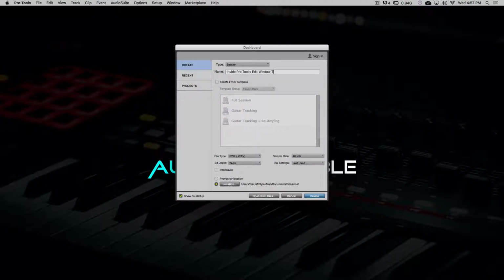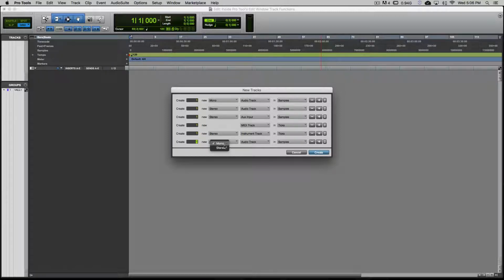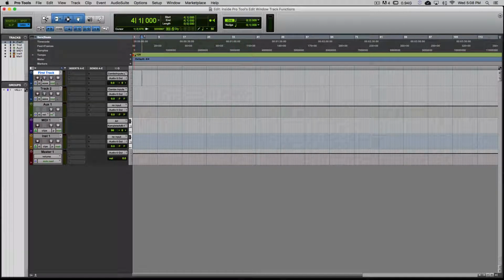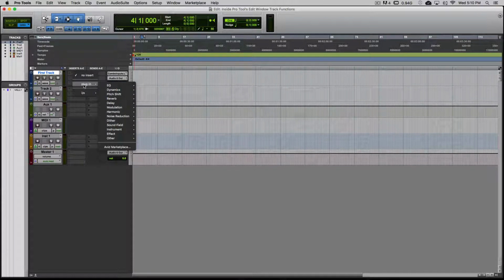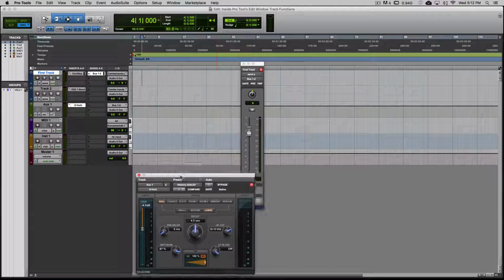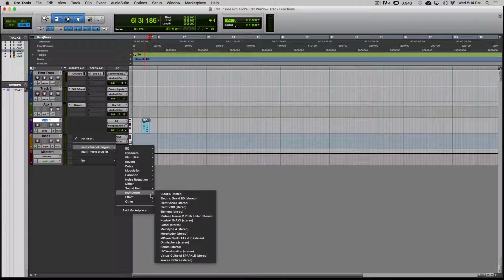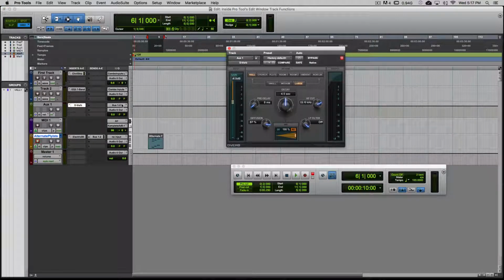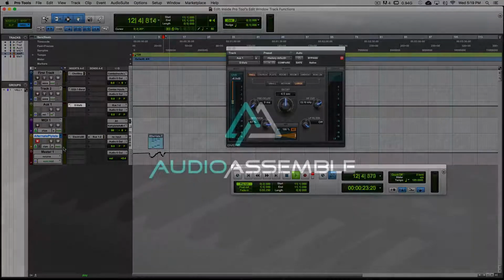Pro Tools 101 By Audio Assemble: Creating Tracks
In this video we're going to take a deeper look at new tracks.